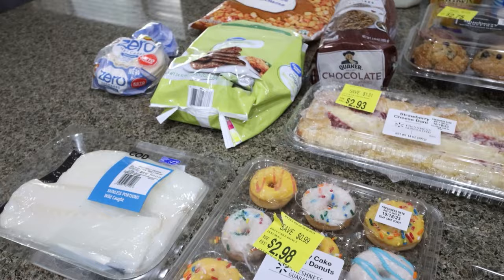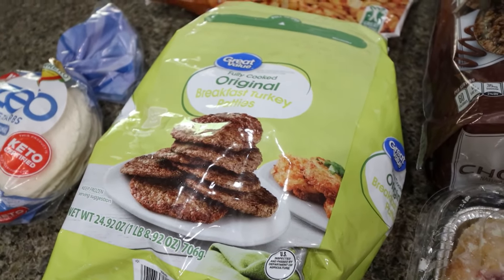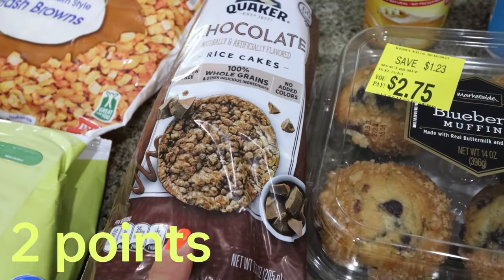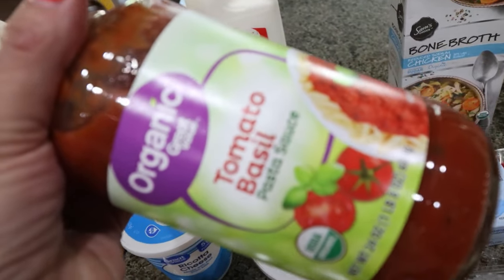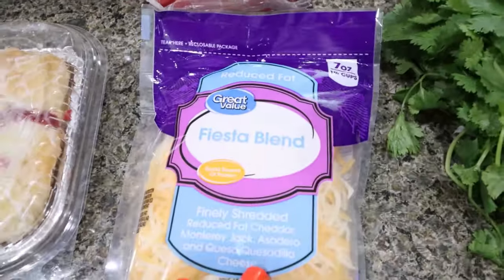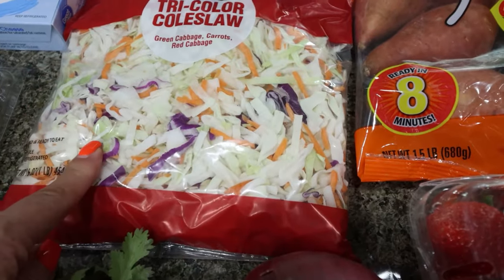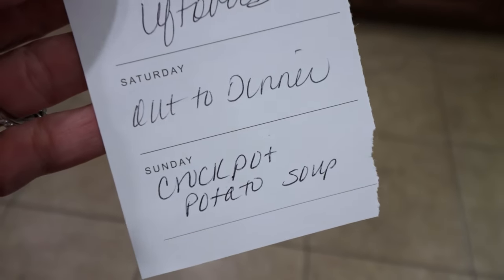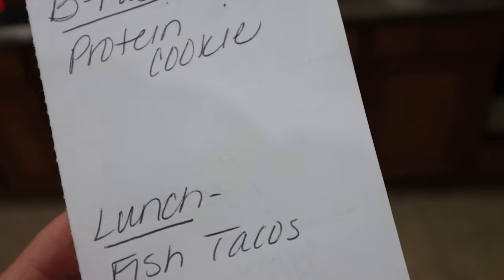BIG WW WALMART GROCERY HAUL FOR WEIGHT LOSS - 140 POUNDS LOST - POINTS INCLUDED - WEIGHT WATCHERS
HAPPY SATURDAY! I hope you enjoy this week haul!! XO

$30 OFF!!

🎉NUTRITION CHANNEL!!!

Code- jennswwjourney

Code- jennswwjourney